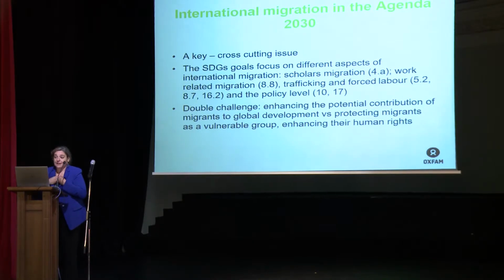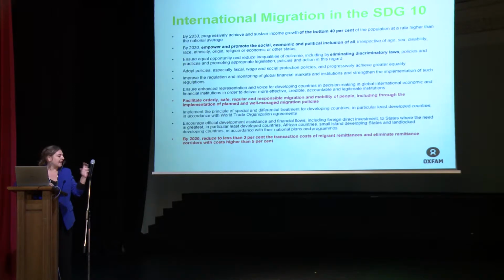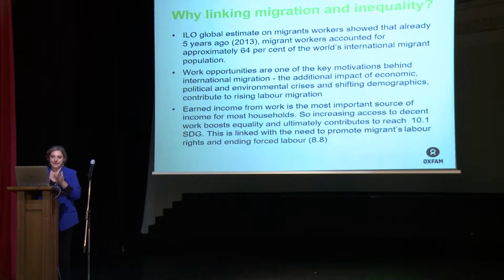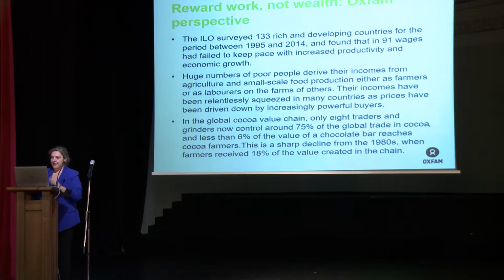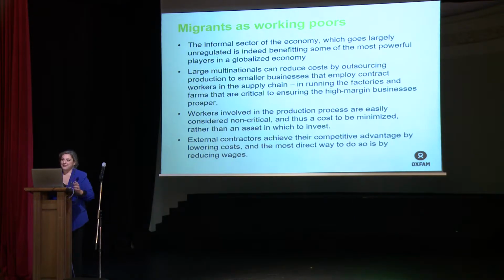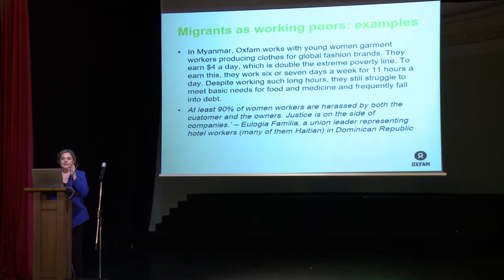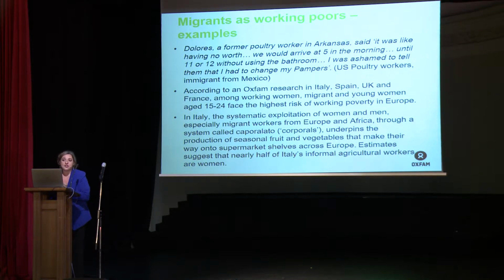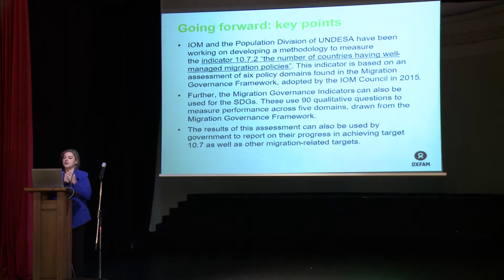Elisa Bacciotti: Sustainable Development Goals and international migration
Elisa Bacciotti, President of Oxfam Italia Intercultura, Director of the Campaign and Domestic Programme Department of Oxfam Italia (Italy)